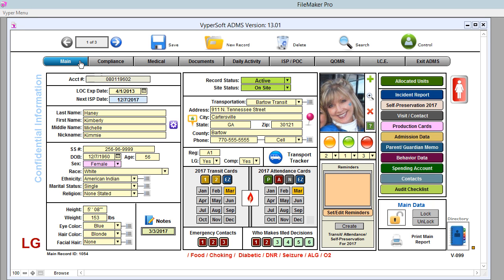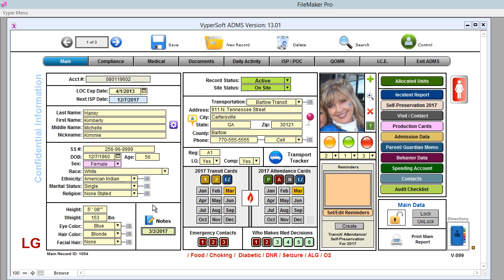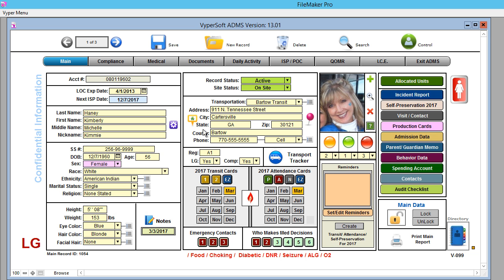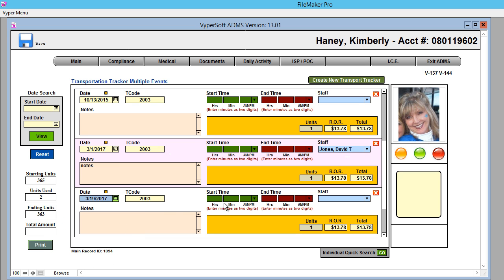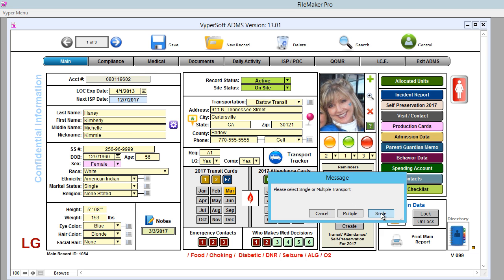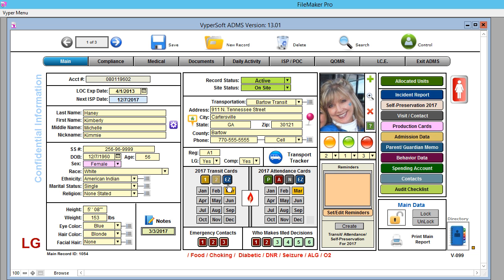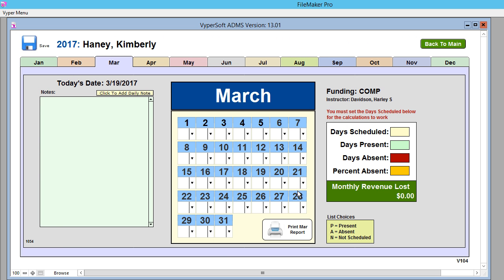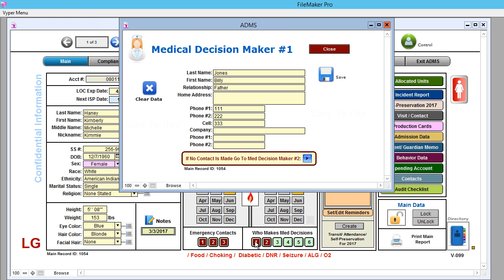08-Main Screen Part 1